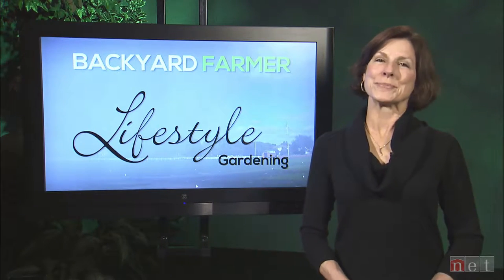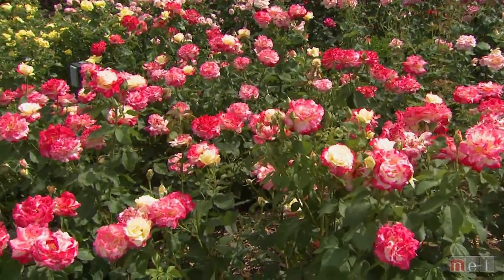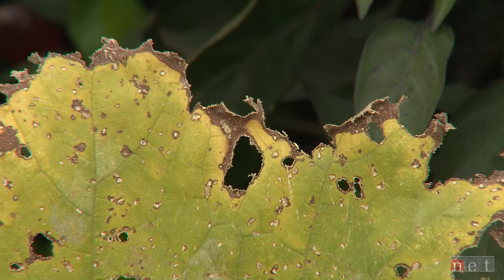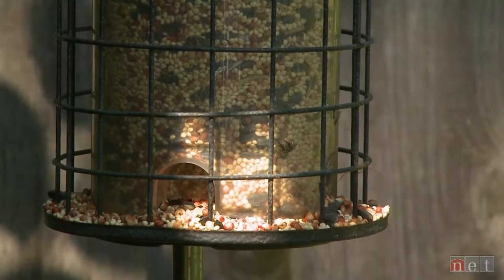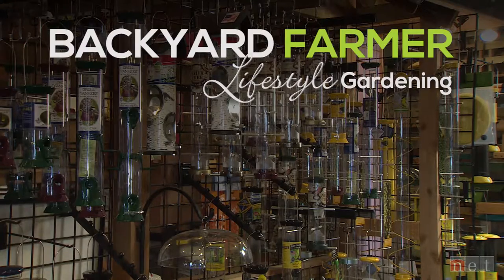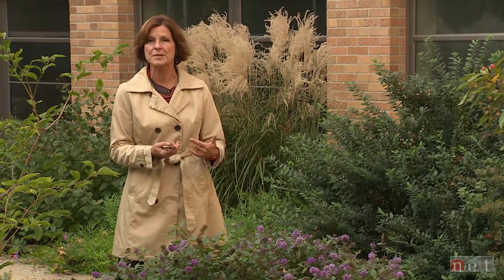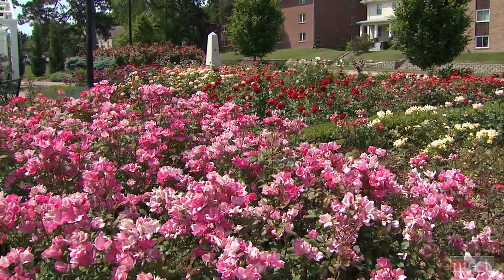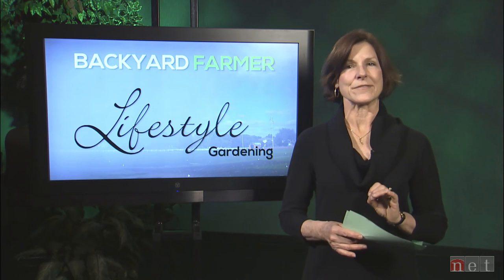Lifestyle Gardening: Cleaning Garden in Fall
Planning and preparing your garden for the upcoming season.

Lifestyle Gardening host Kim Todd focuses on a wide variety of gardening topics including getting ready for the upcoming growing season, growing your own food and ideas for making your home outside your door more beautiful.